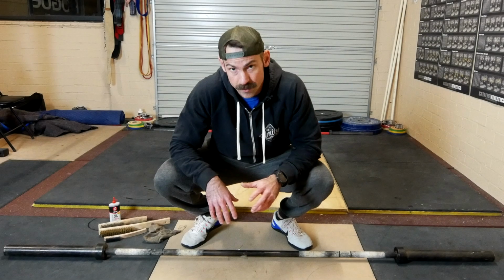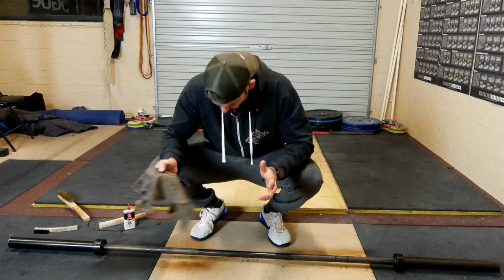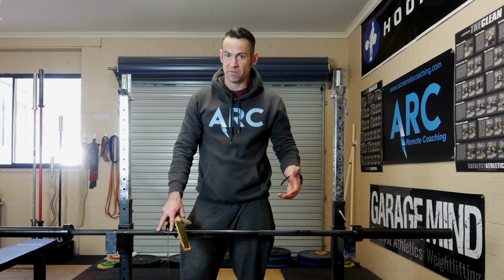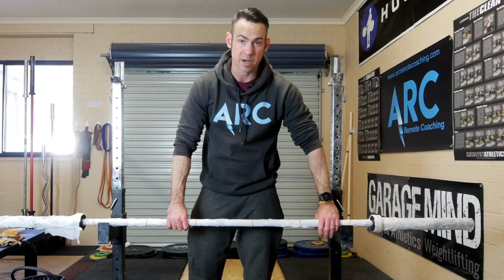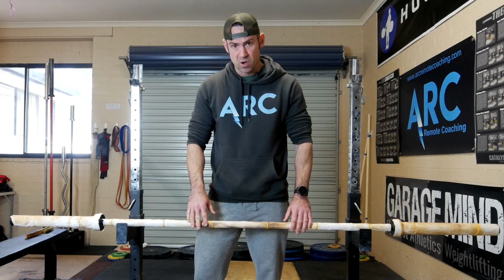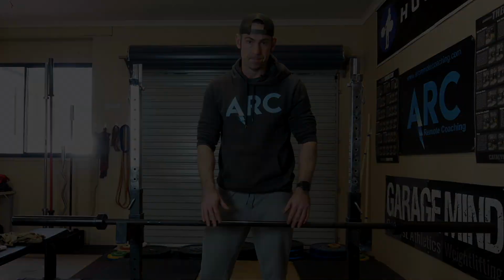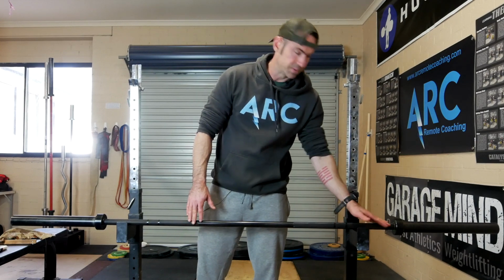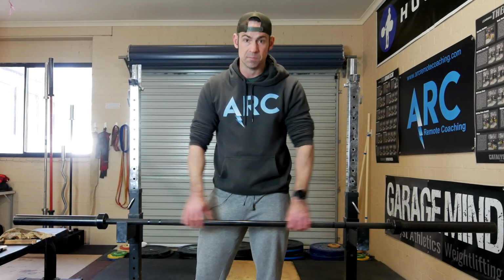Gym Maintenance: Barbell Restoration Part 1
Got a rusty barbell in need of some TLC? Well in this video I give a run-down on the process in restoring a rusted and chalked bar to its former glory.